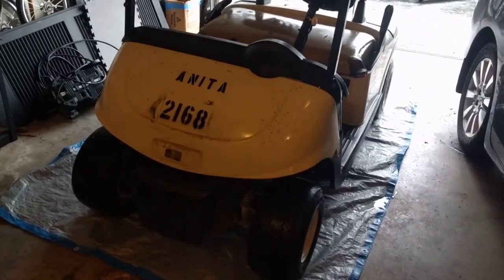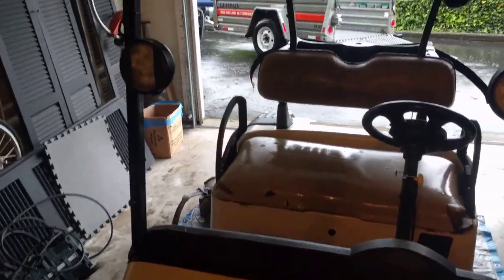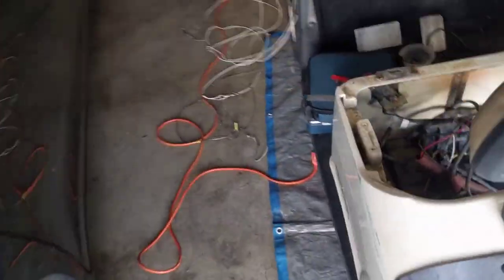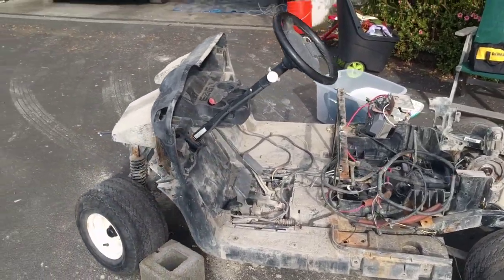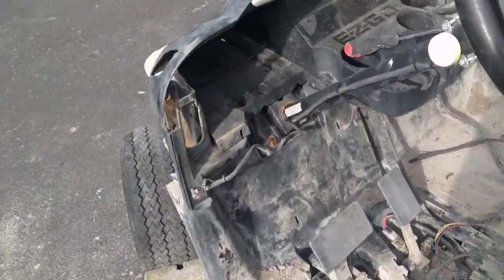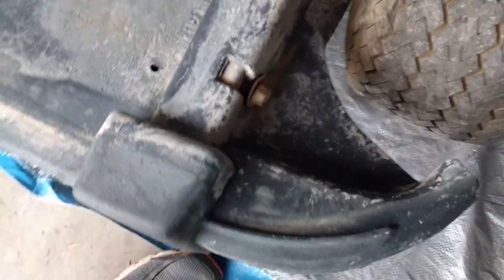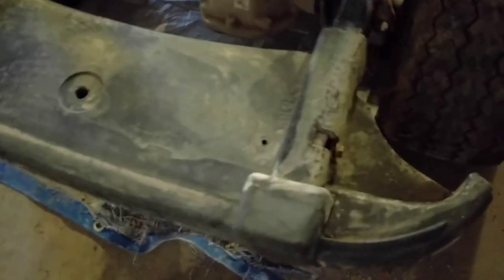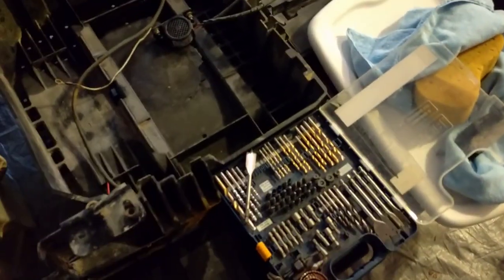I bought a broken golf cart! Golf Cart Rebuild Part 1: Disassembly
First Rebuild on the Channel!